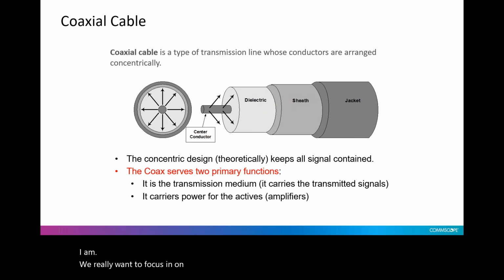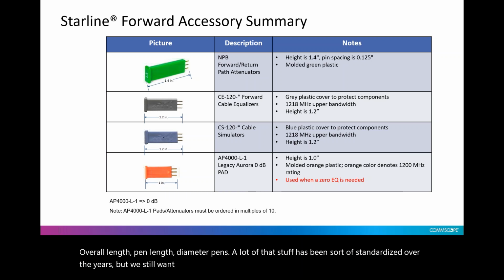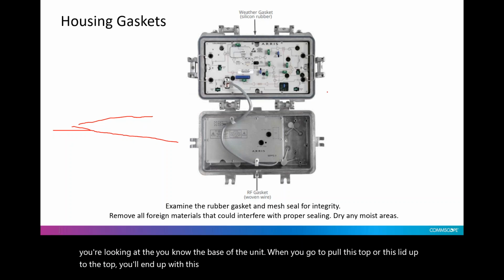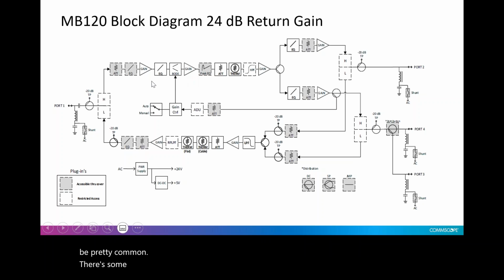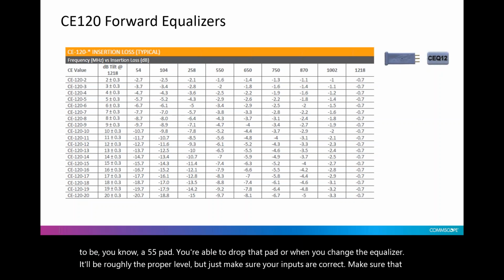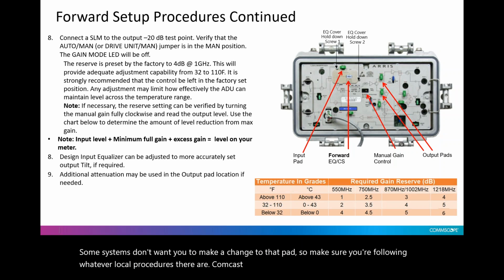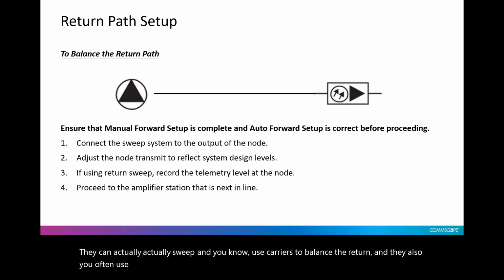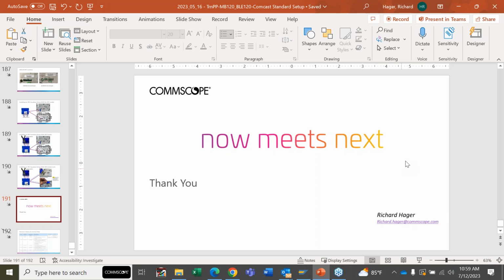Golden Gate Chapter Mid/High Split Amplifier Setup Balance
Richard goes over MB & LE setup and balance in a Mid/High split environment.